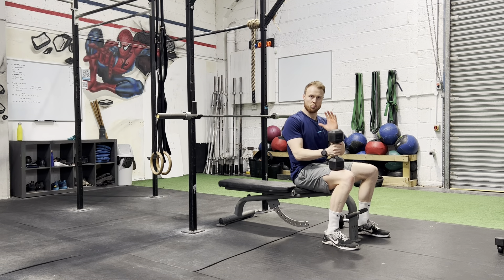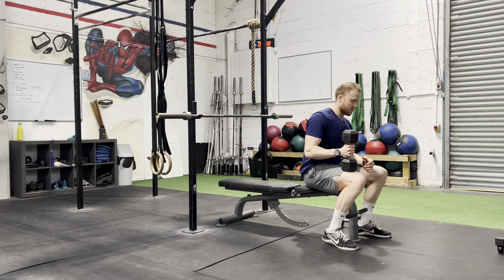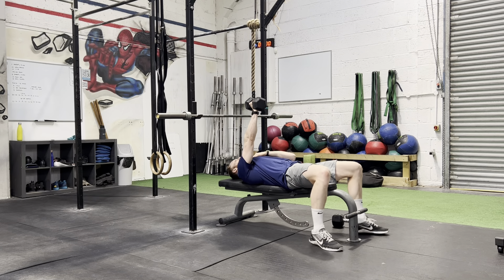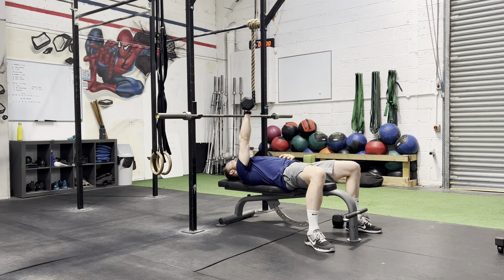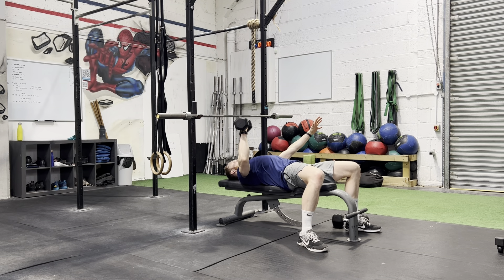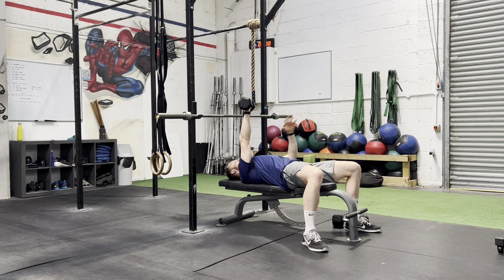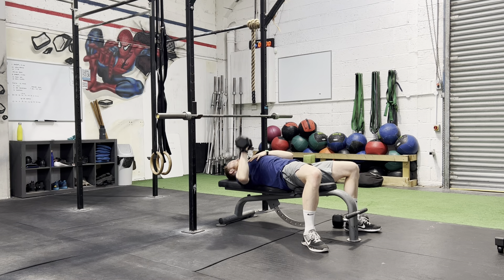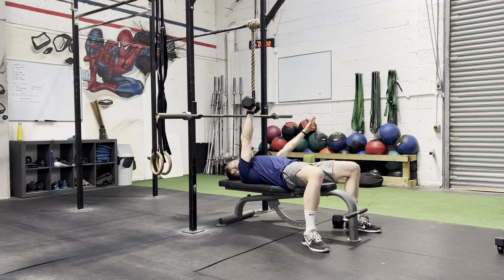SA DB Bench